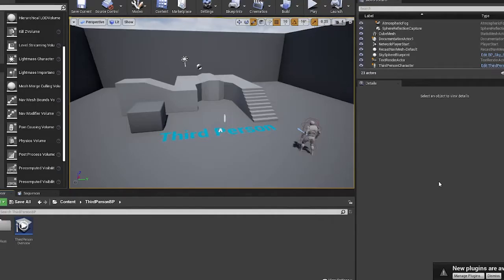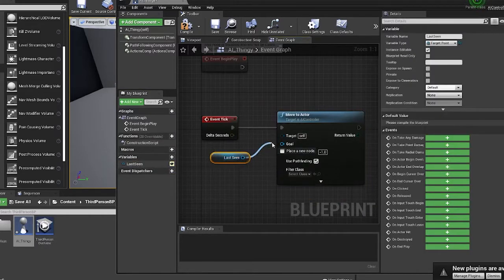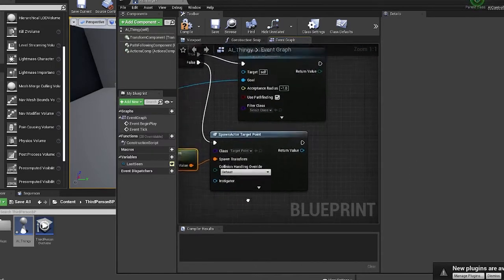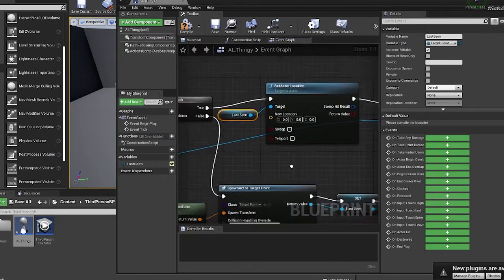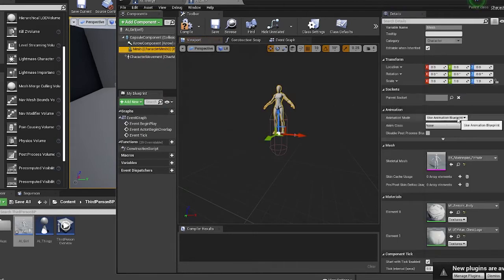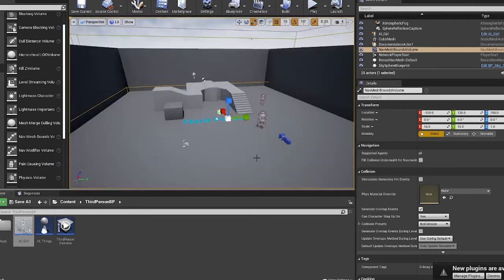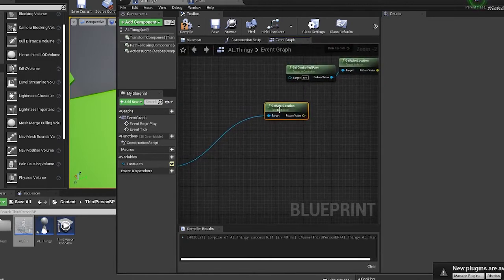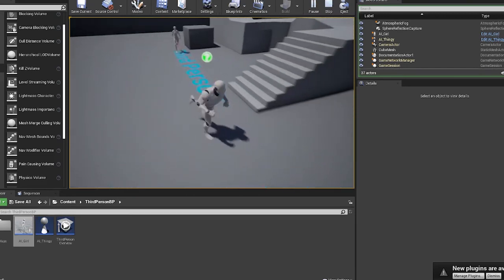UE4 Blueprint Tutorial - AI Character follow player with line of sight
A short tutorial showing how to use Unreal's AI Controller blueprint to create a AI Character that will move to last position it sees the player.